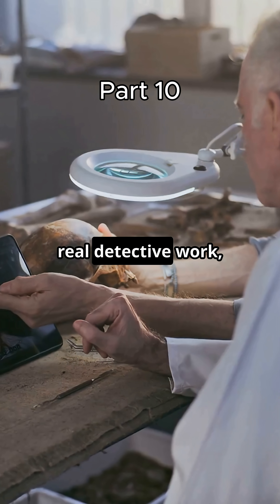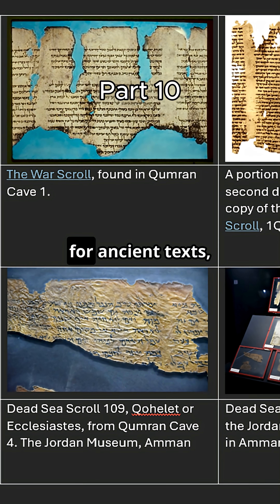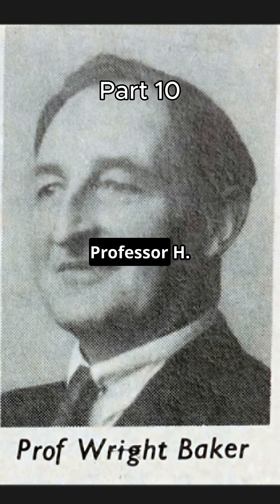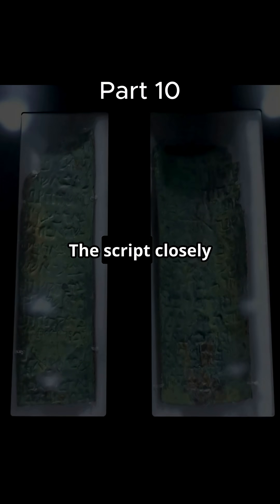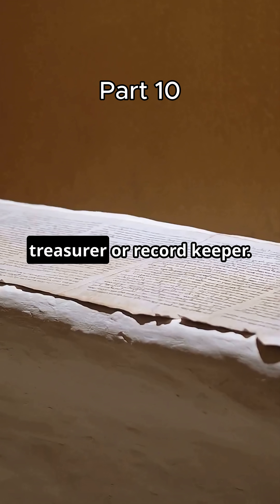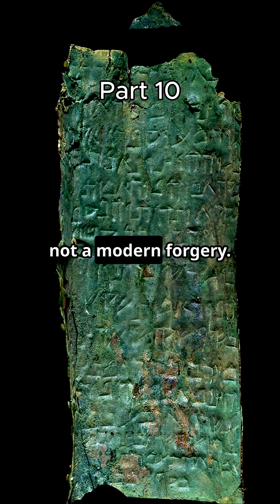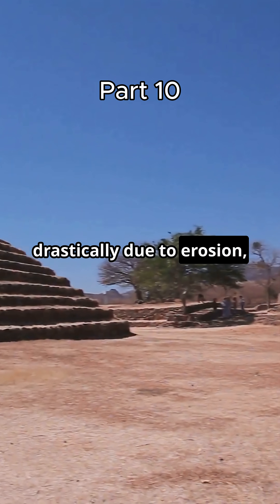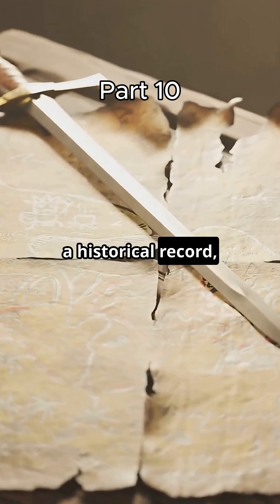The Copper Scroll | Part 10 - Science & Research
What happens when cutting-edge science meets ancient mystery?

In Part 10 of our Copper Scroll series, we uncover the scientific efforts to decode the scroll: from metallurgy and handwriting analysis to 3D scanning and digital imaging. According to this research, the scroll’s language, material, and craftsmanship point firmly to the 1st century CE—yet its meaning still eludes us.

Despite all modern efforts, the treasure remains unfound. But the scroll? It’s confirmed real.

🧠 Quote of the Day:
"Science can test the metal, but only curiosity unlocks the meaning."
— Whispering Owl